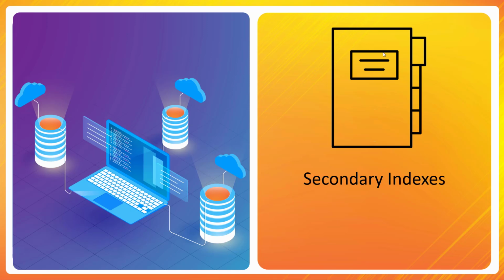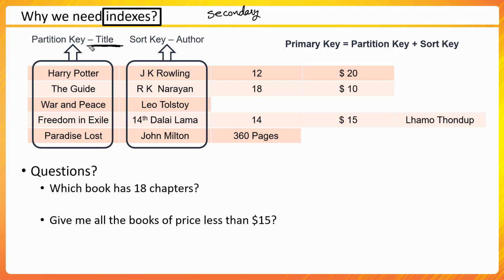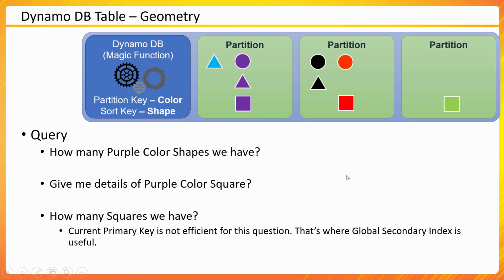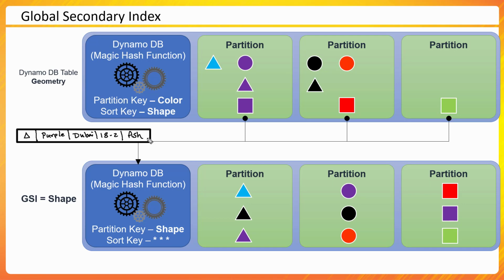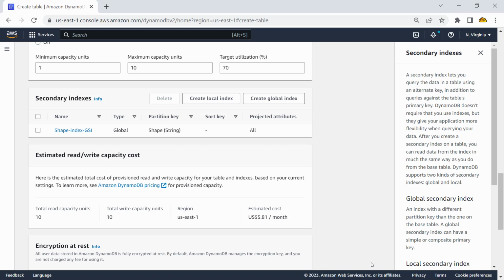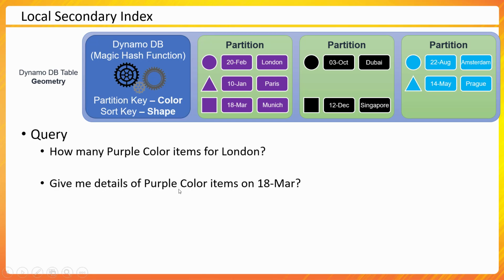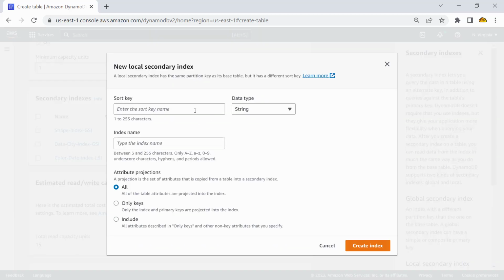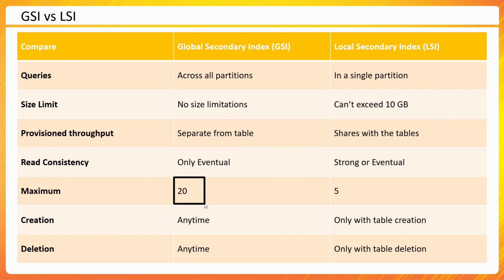Amazon DynamoDB GSI vs LSI - Day 2 of 15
Day 2 of 15 - Compare DynamoDB GSI vs LSI
Global Secondary Index vs Local Secondary Index